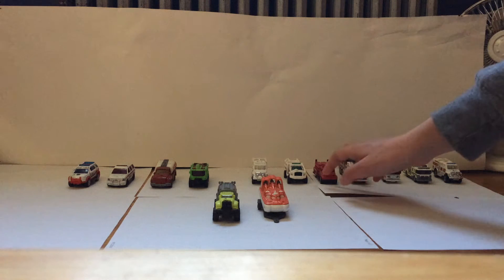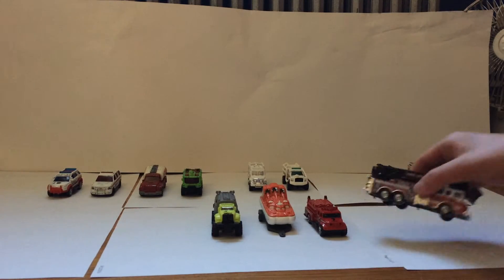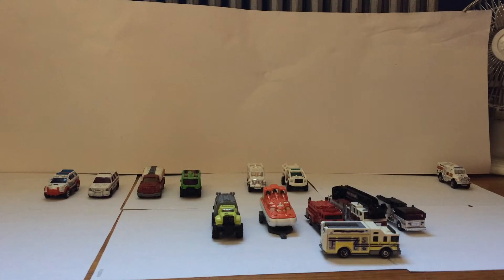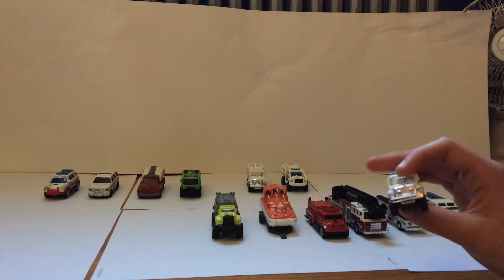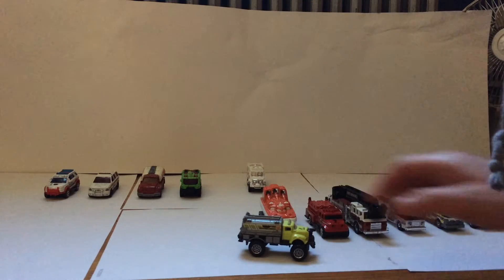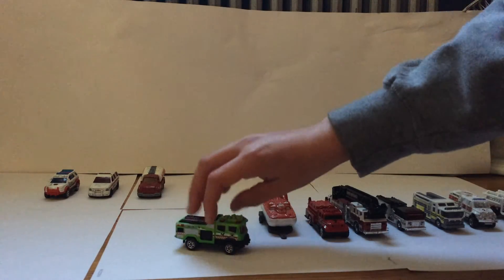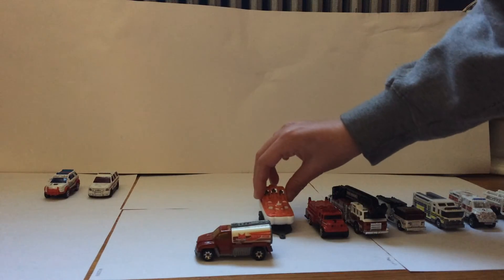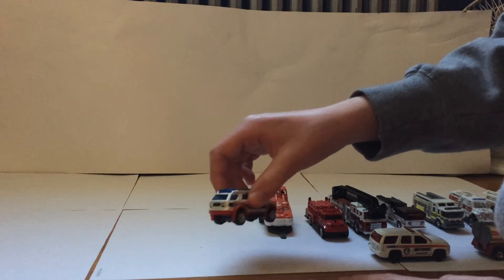My Matchbox Fire Dept Headquarters